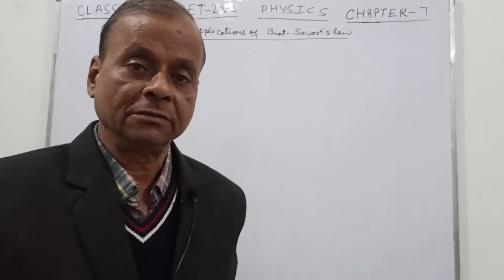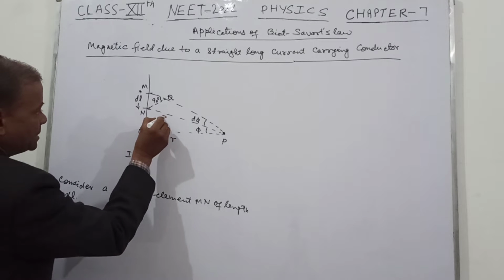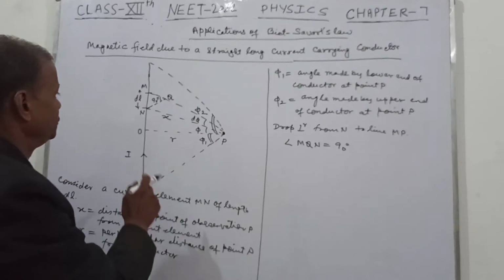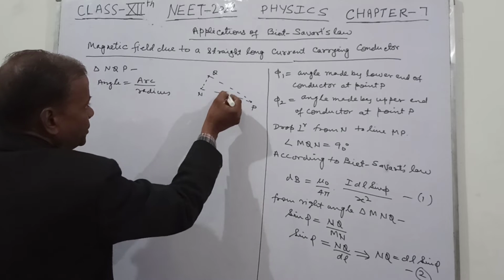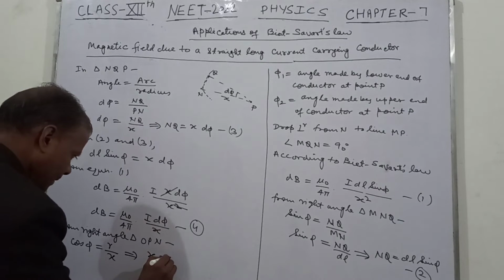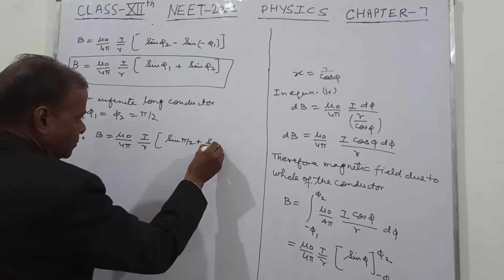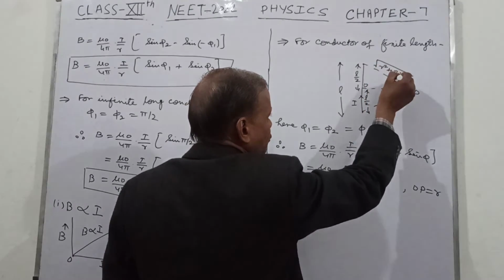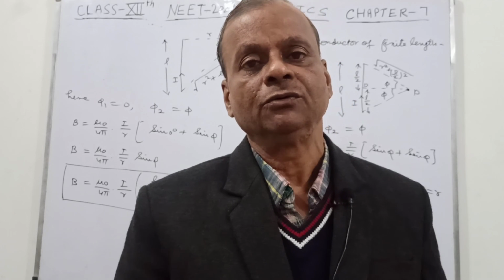MAGNETIC FIELD DUE TO STRAIGHT LONG CURRENT CARRYING CONDUCTOR CLASS- 12th NEET- 2022 CHAPTER- 7